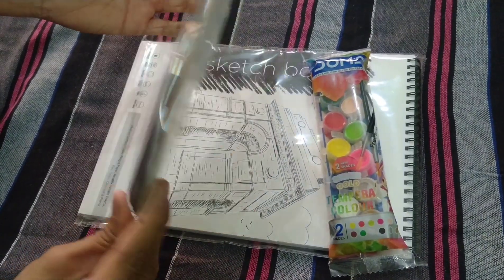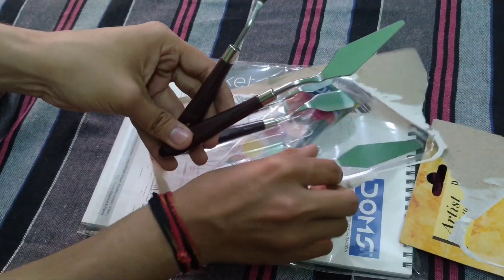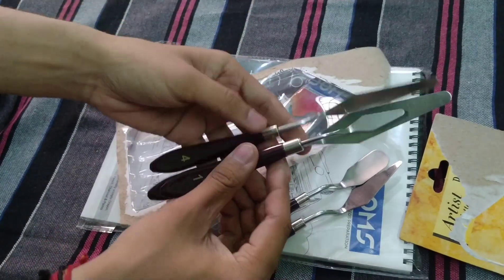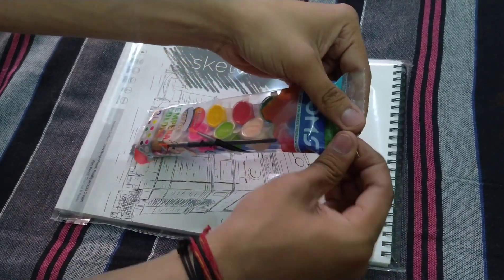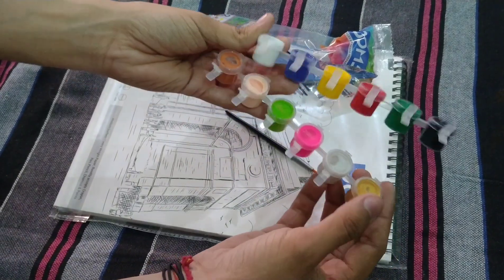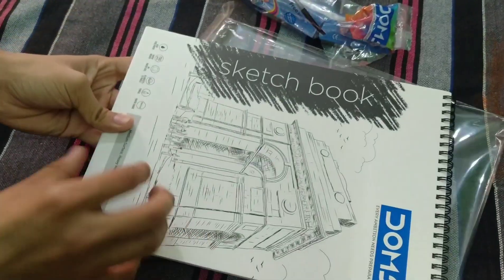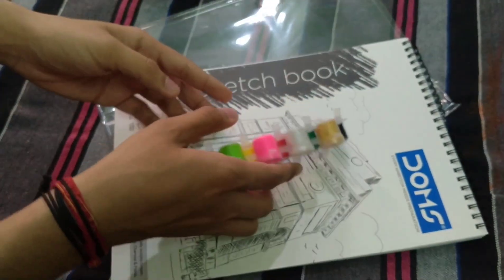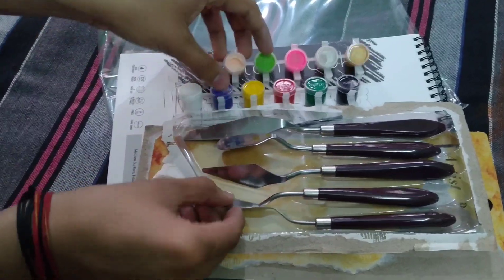😱 Unboxing Of Drawing Material 🤩 / Drawing Material Unboxing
Unboxing Of Drawing Material
drawing material Unboxing
drawing material tutorial
Unboxing of water Colors
Unboxing of drawing files
Unboxing of painting knife
Unboxing of palette knives